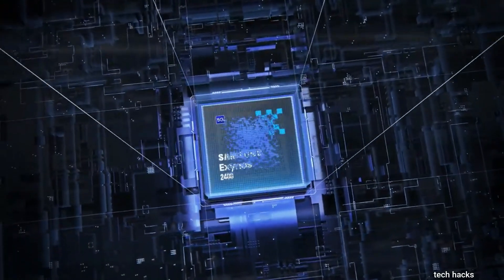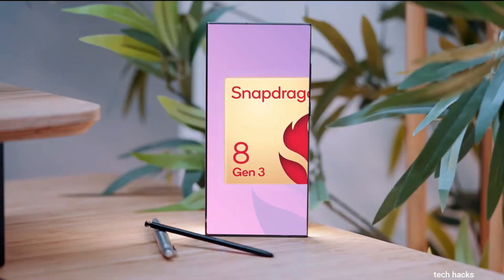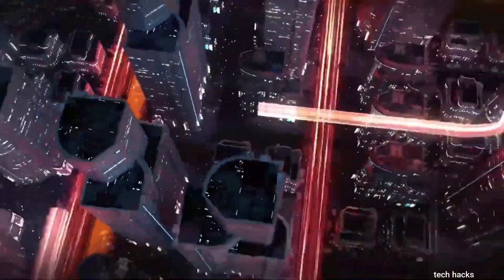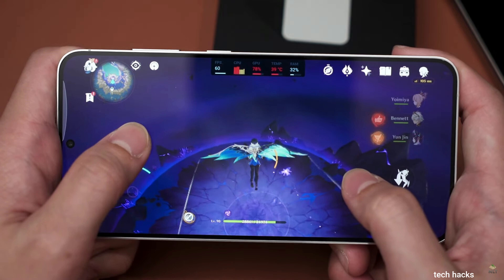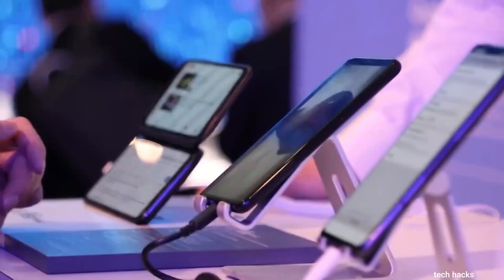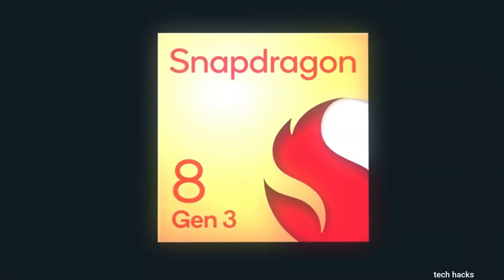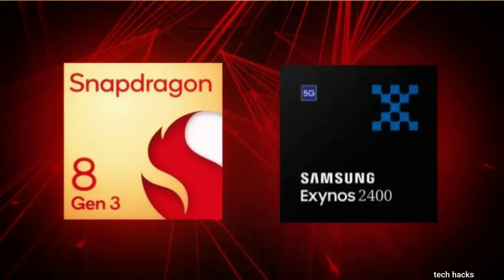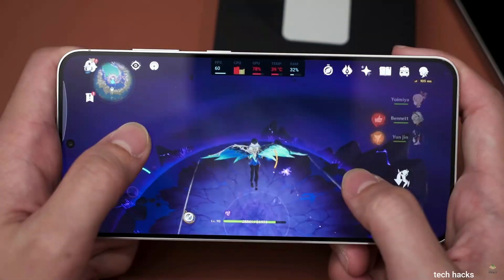Exynos 2400 and Snapdragon 8 Gen 3 In Actual Gaming Scenarios !! 😲😲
reporting, scholarship, and research. Fair

Even though the Exynos 2400 falls slightly behind the Snapdragon 8 Gen 3 in lab benchmark tests, the real-world gaming showdown between these two chips tells a different story. NL Tech decided to put the Snapdragon 8 Gen 3-powered Samsung Galaxy S24 Ultra head-to-head with the Exynos 2400-equipped Galaxy S24+ in various popular Android games, aiming to uncover any notable distinctions.